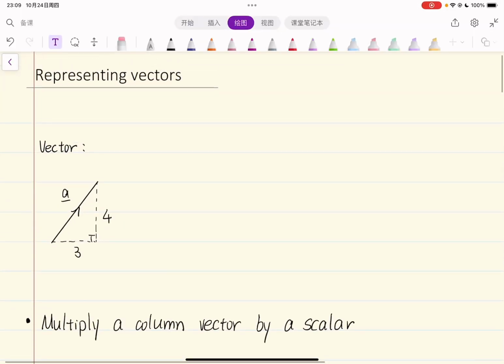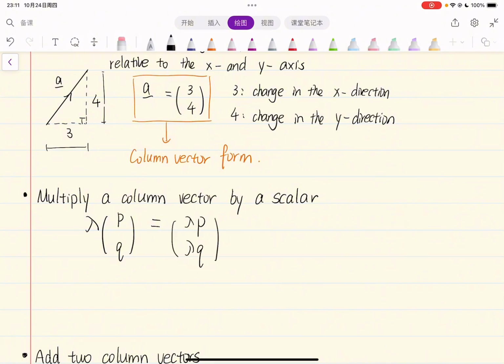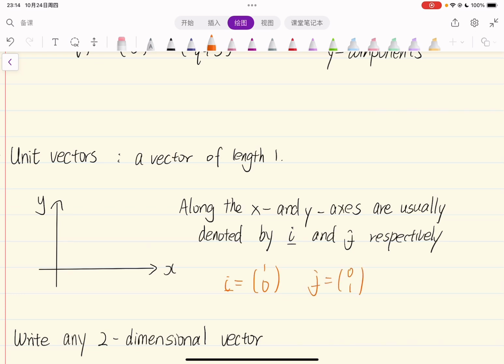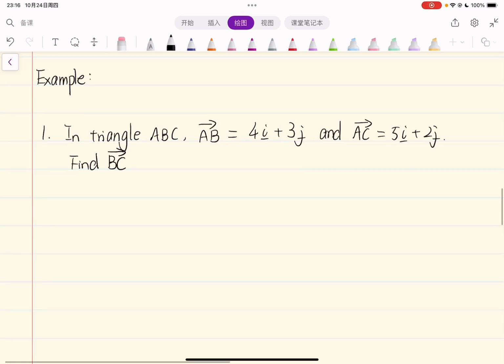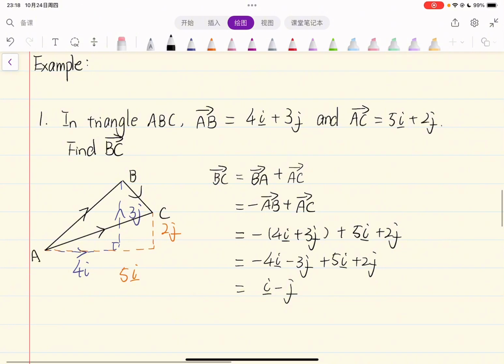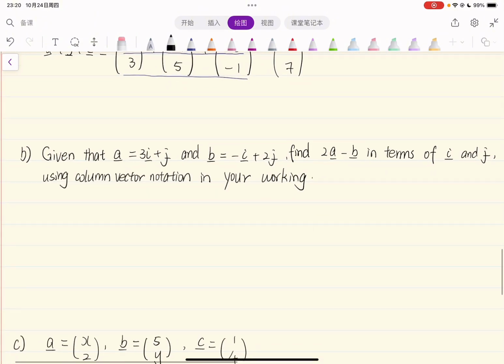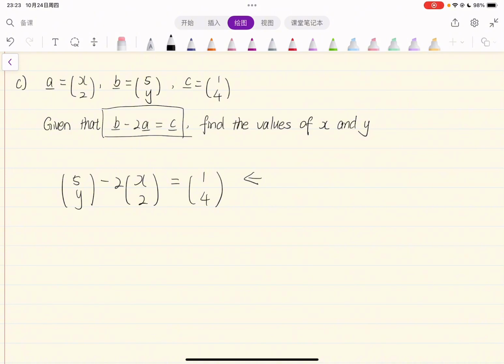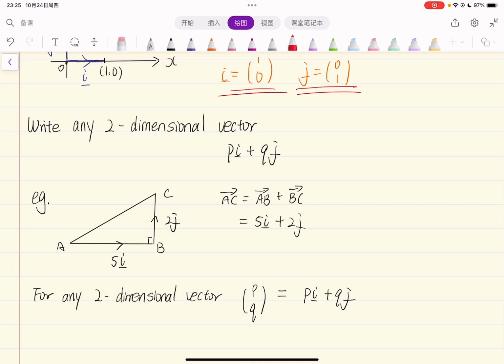A level maths Lesson 49 Representing vectors